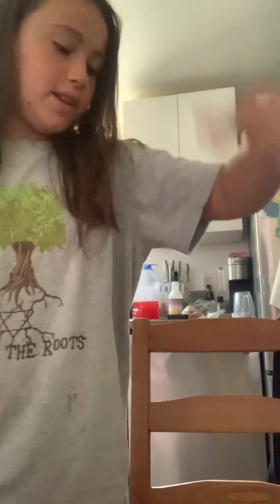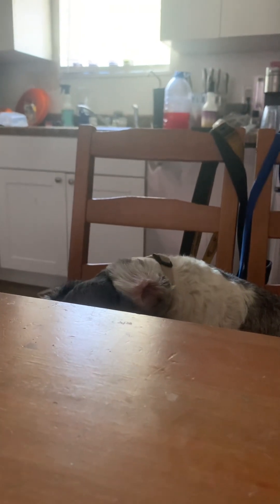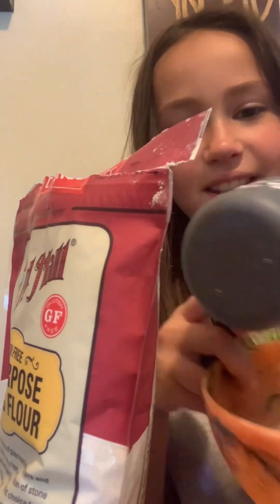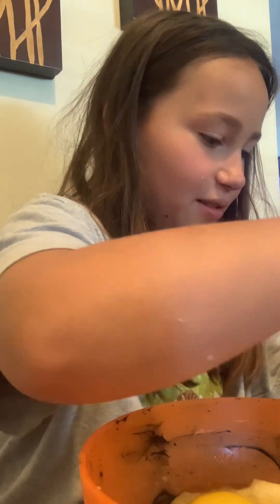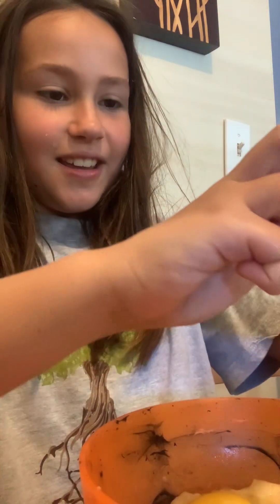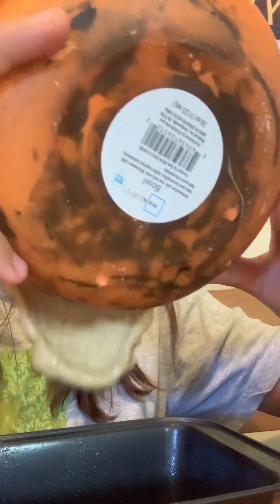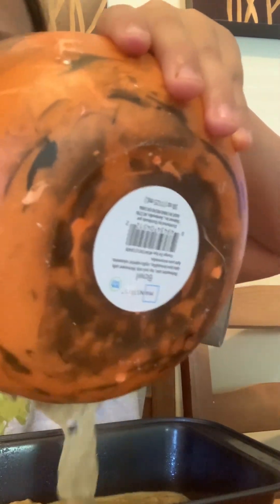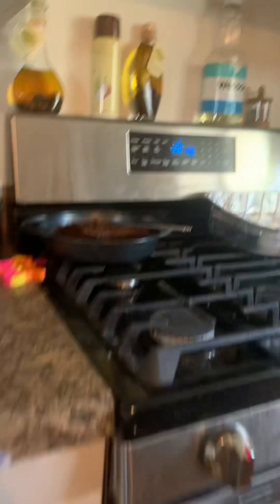June 6, 2016 was a special day. Happy birthday Lola.